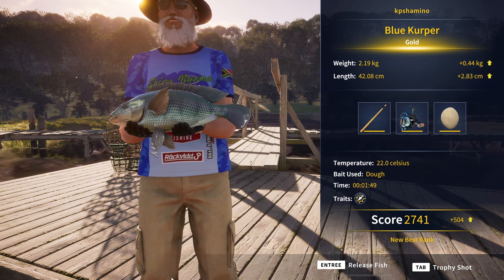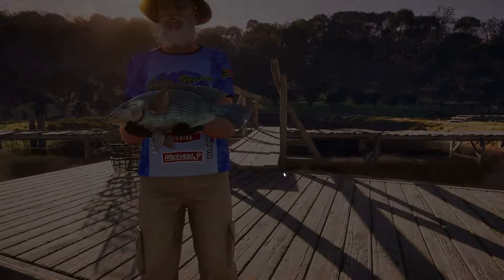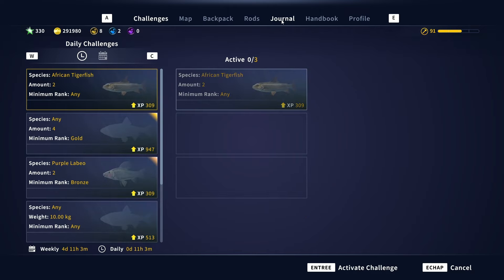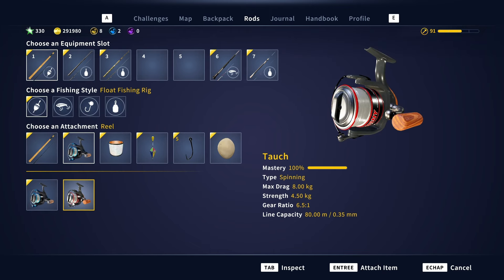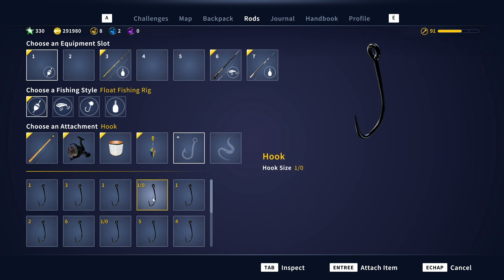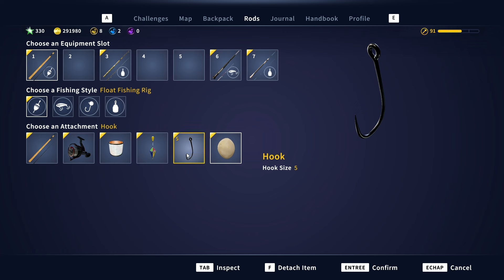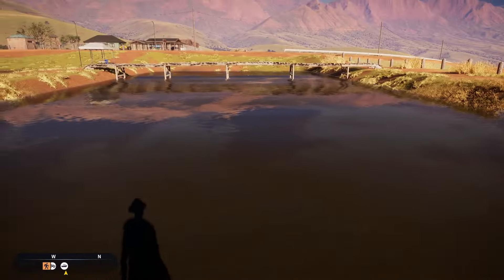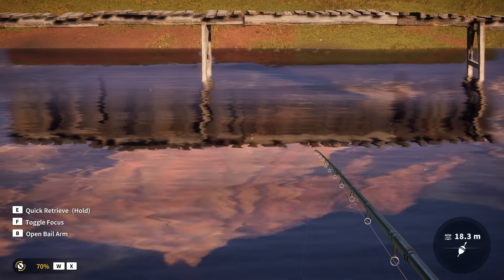Call of the Wild The Angler South Africa,Gold Blue Kurper Gear Challenge 1-2 Guide